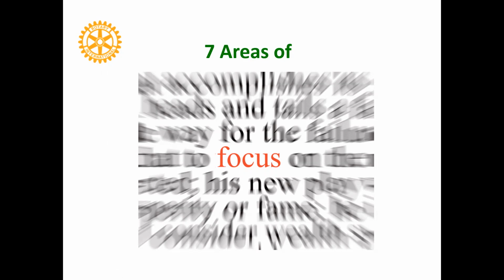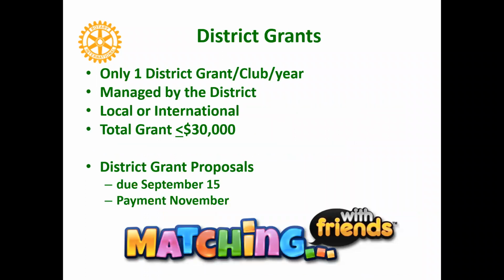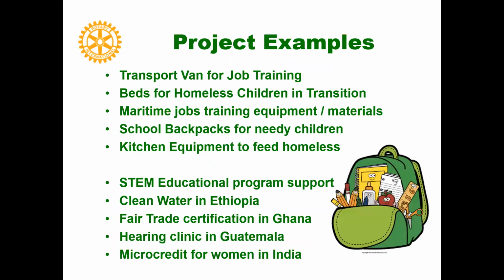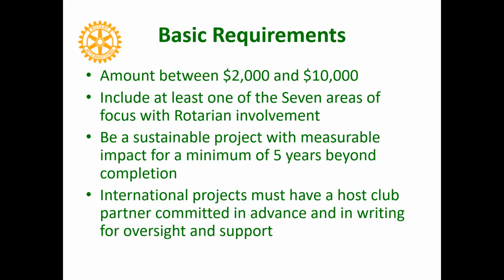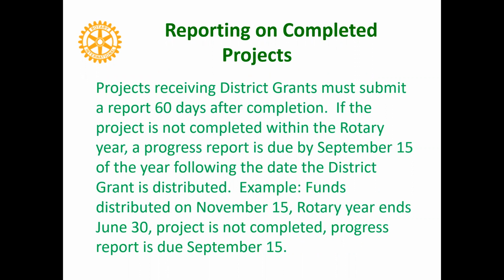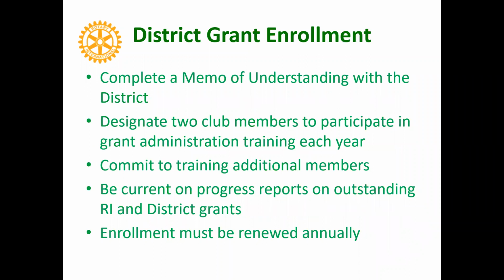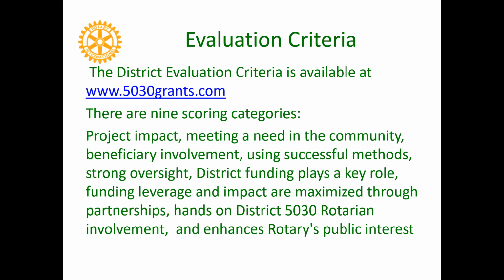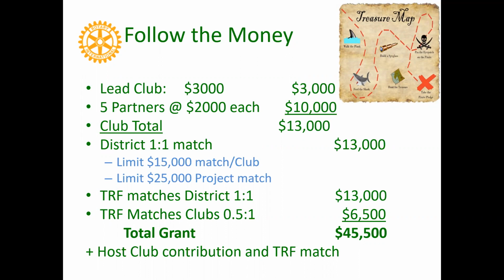D5030 2022 District Grants Training Workshop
Training workshop covering Rotary district grants in District 5030.